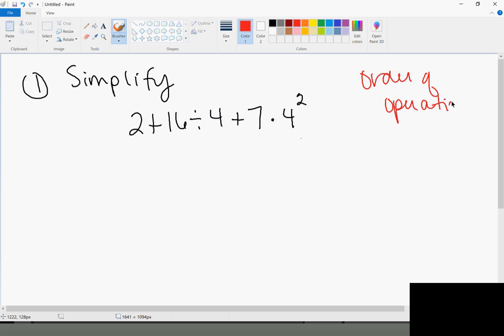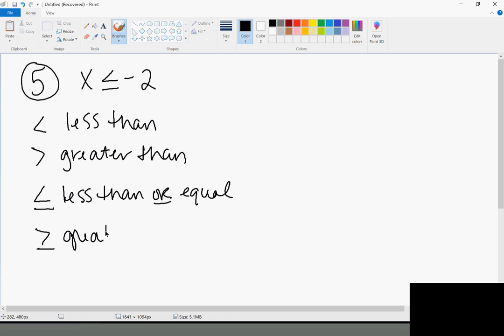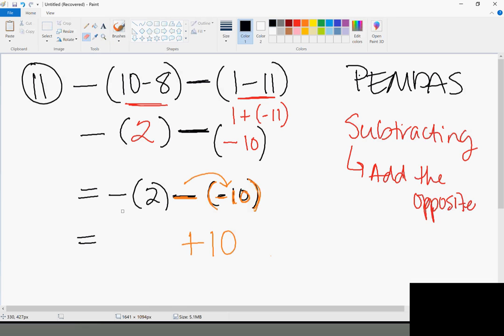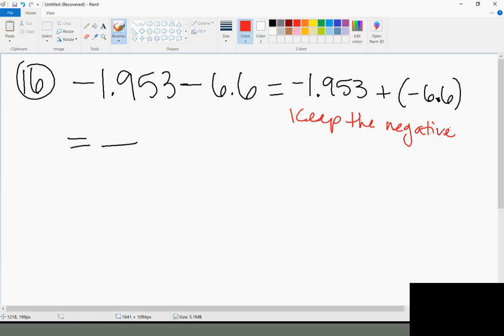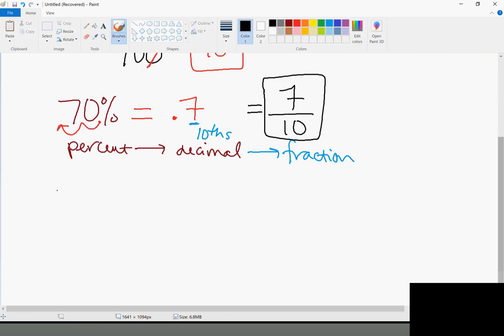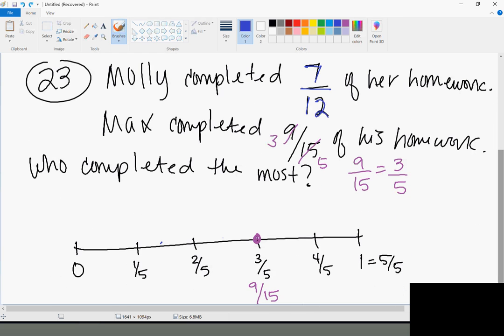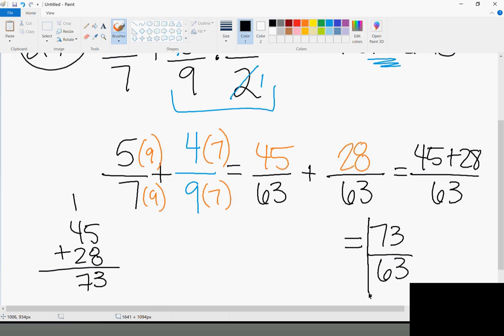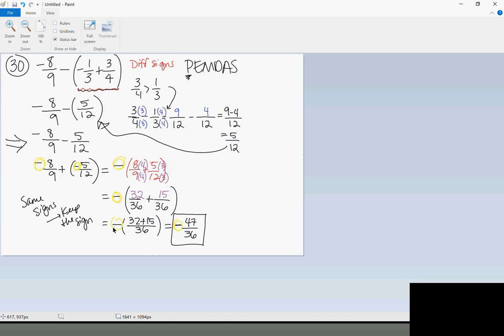MAT0018 Online Midterm Review